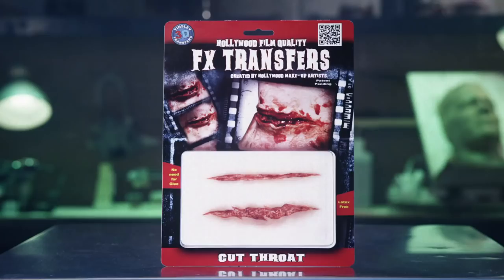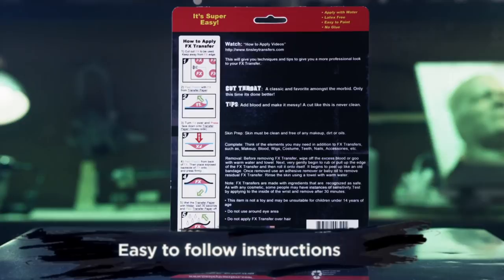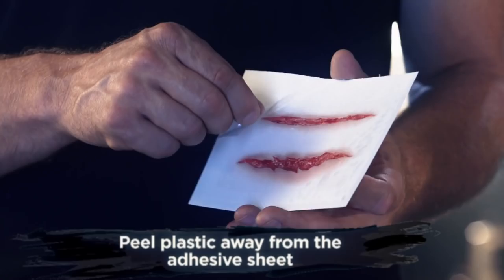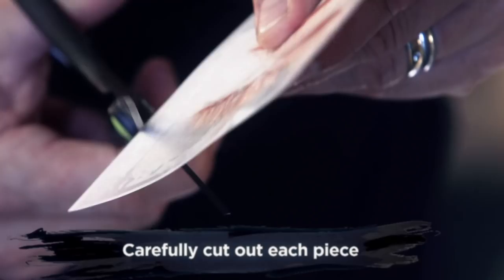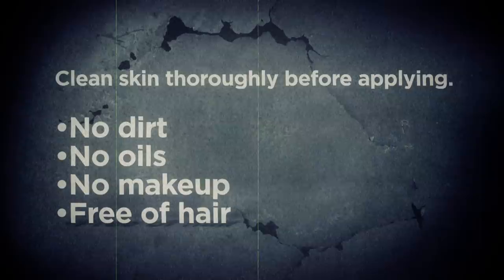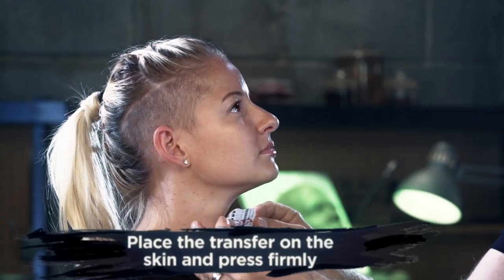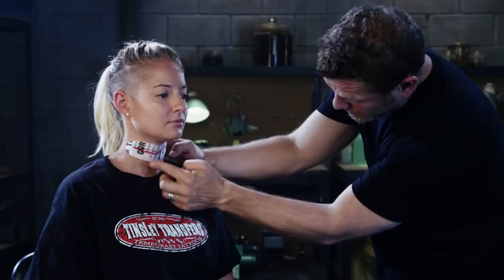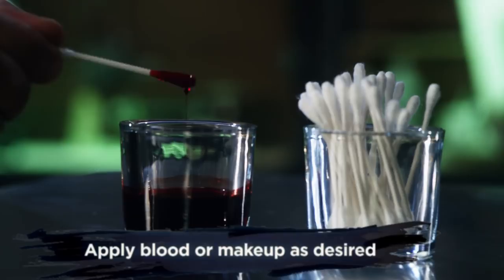Tinsley 3D FX Transfers: CUT THROAT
"How To" video for applying the new "Cut Throat" 3D FX Transfers from Tinsley Transfers. Introduction and application by Christien Tinsley. Hollywood appliances for your Halloween costume.